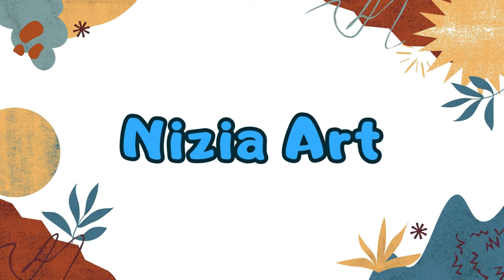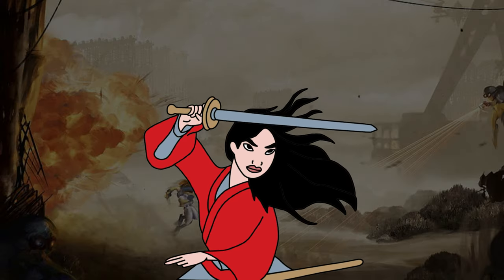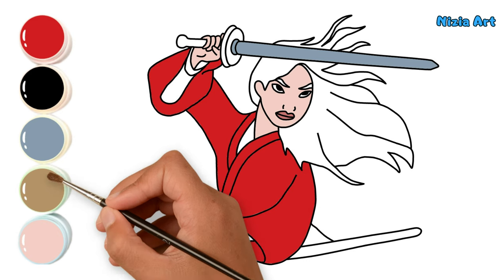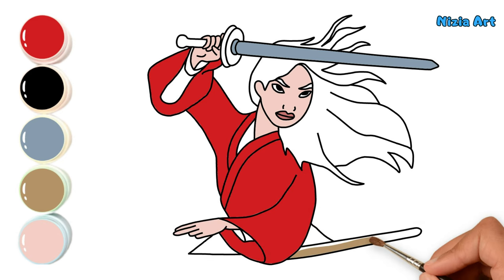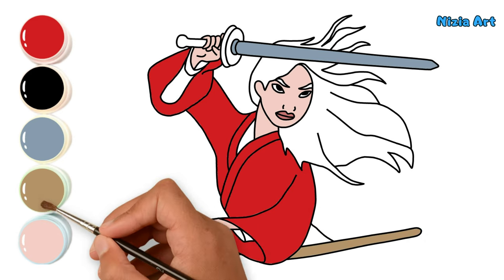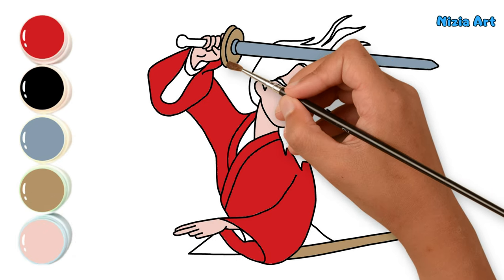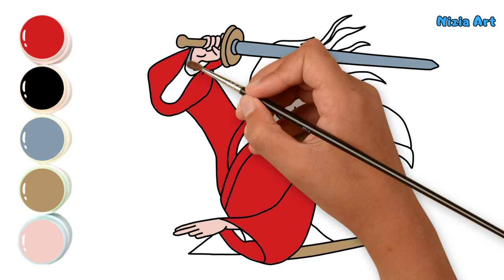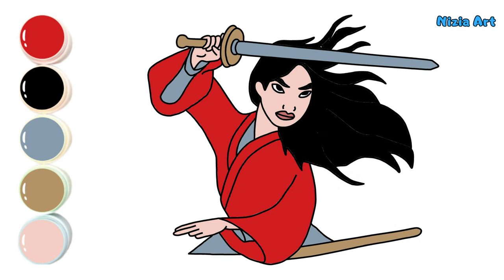How to Draw Princess Disney Mulan for Kids & Toddlers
Learn How to Draw and Paint Princess Mulan for Kids & Toddlers..